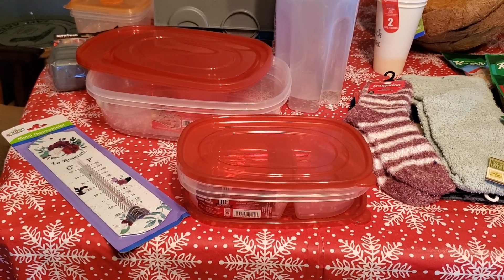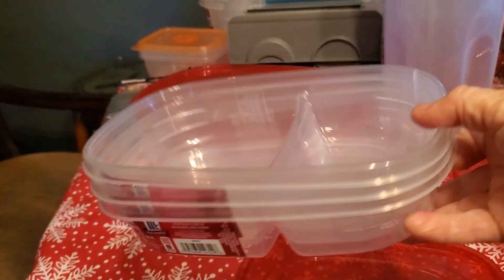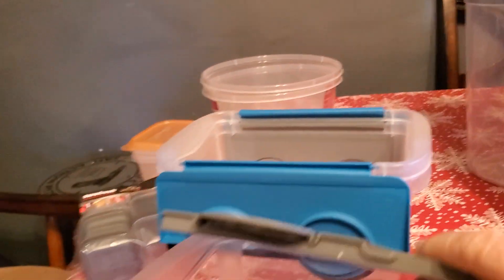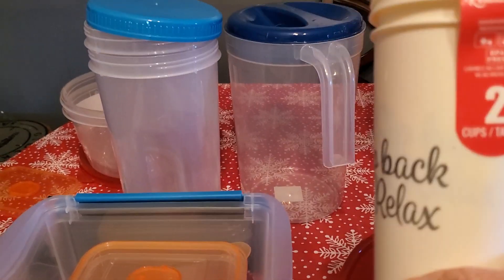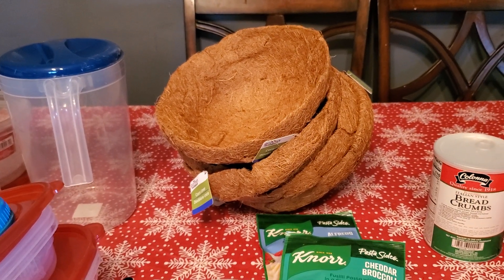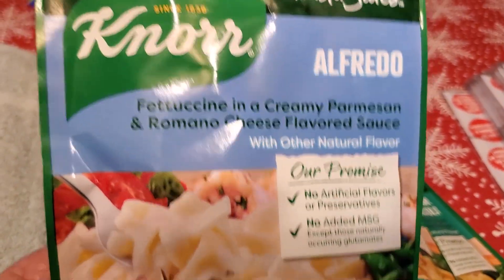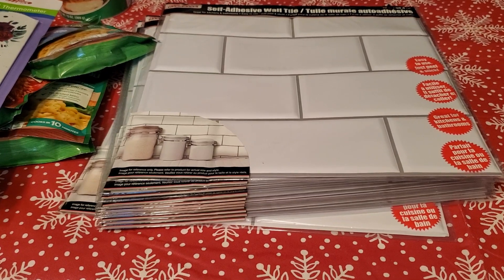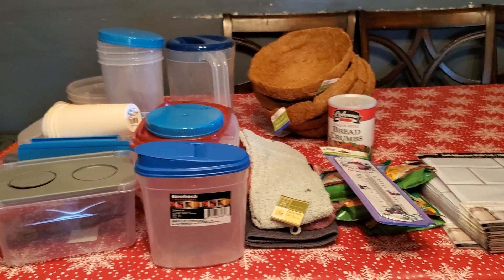Dollar Tree Haul/2 Different Dollar Trees/Plastic Container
Best Dollar Tree Containers